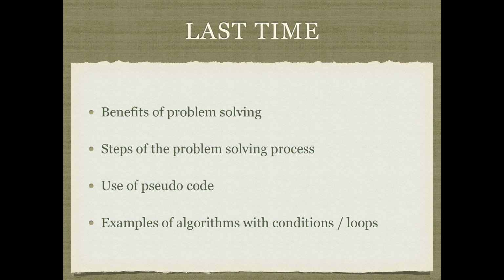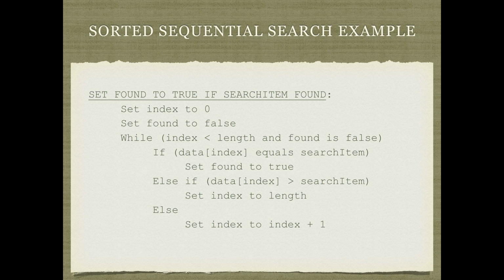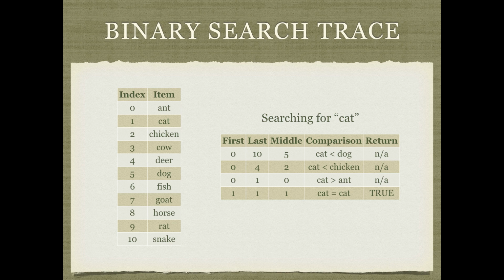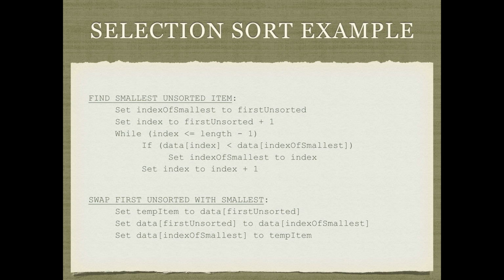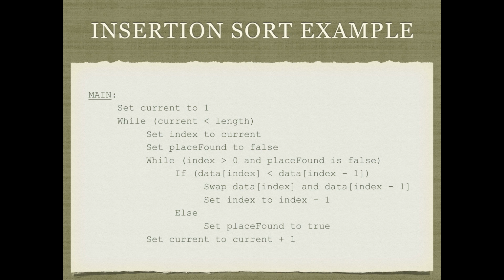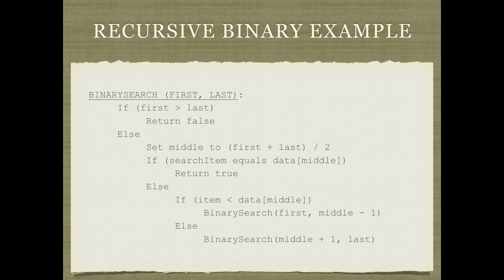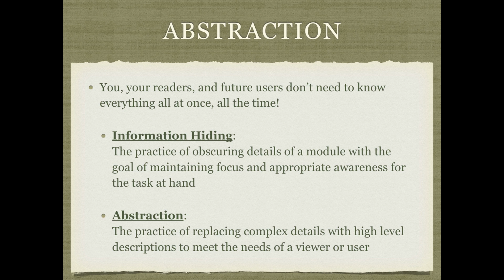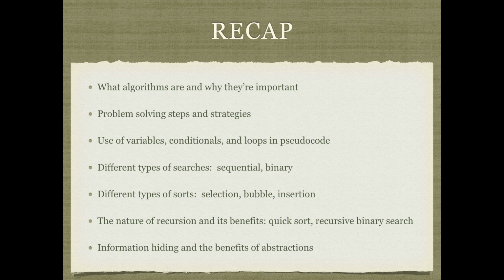Messiah College - CIS 180, Fall 2016 - Ch 07 Pt 2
Addressing part two of Chapter Seven of "Computer Science Illuminated", sixth edition, by Nell Dale and John Lewis.  ISBN:  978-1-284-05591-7